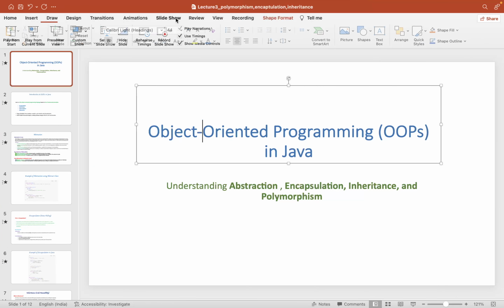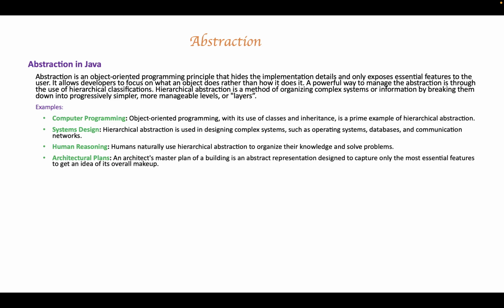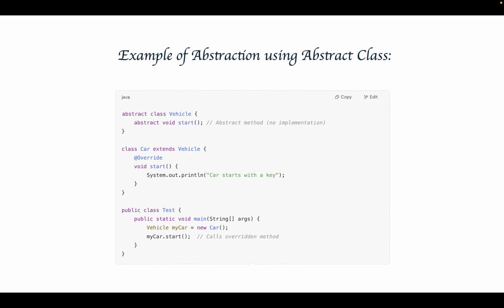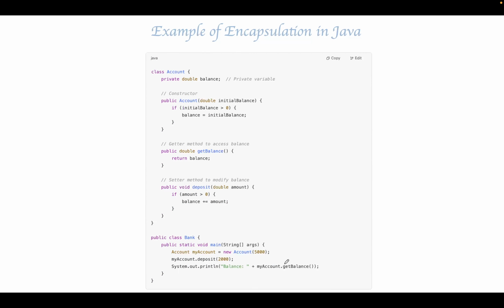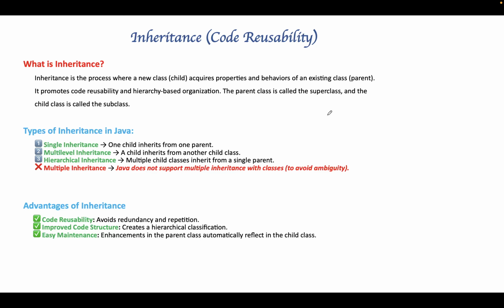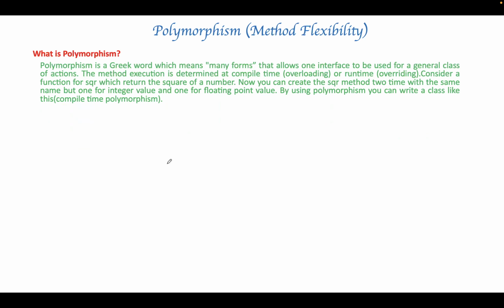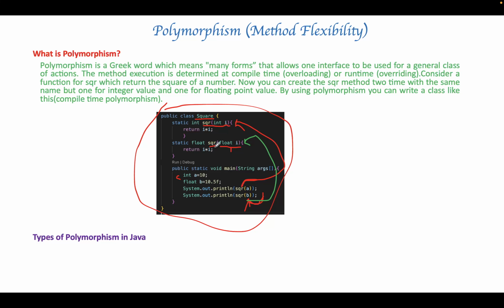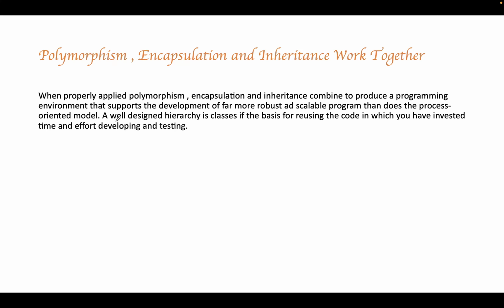3. What is Abstraction , Encapsulation , Inheritance and polymorphism in Java?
Complete java course from beginner to advance.

In my previous lectures I have given you a proper explanation about java ,JVM,JRE and JDK. Their definition, their works and the differences between them.

In this session I am going to teach you the four core fundamentals of any object oriented programming language. And if you have doubts fell free to ask me in the comments section. Best of luck.
What is Abstraction , Encapsulation , Inheritance and polymorphism in Java?
What is runtime polymorphism?
What is compile time polymorphism?